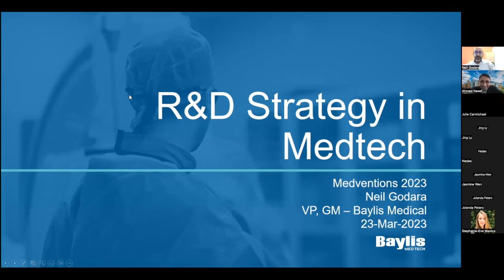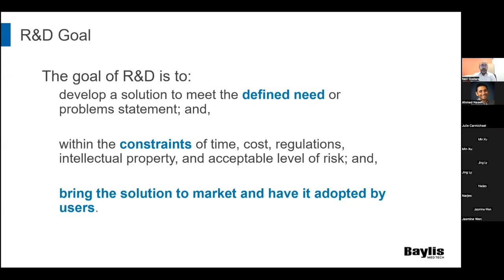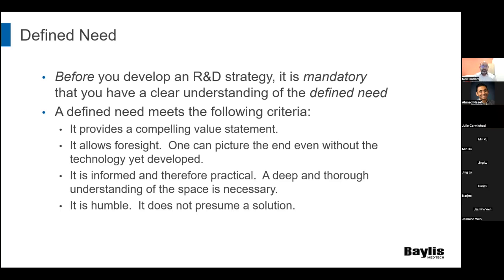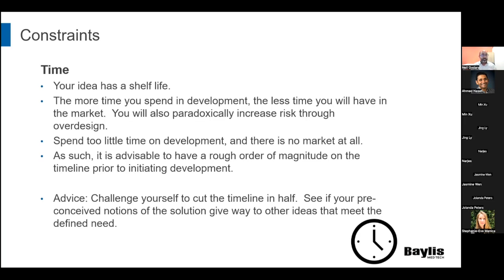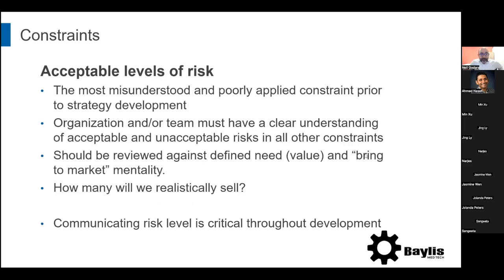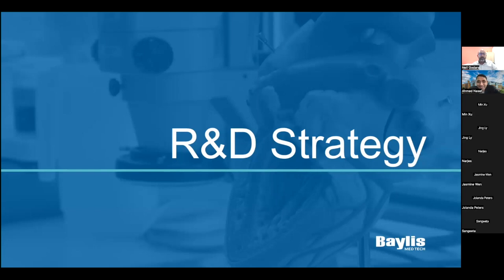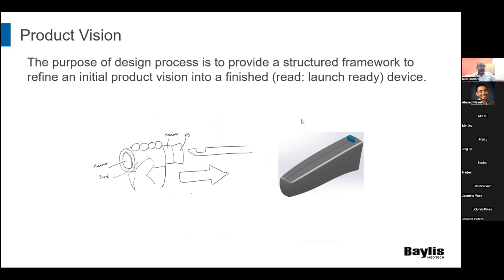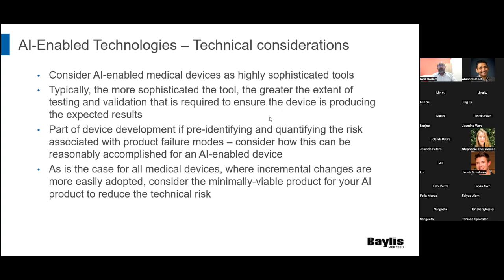2023 03 23 R&D Strategy in Medtech